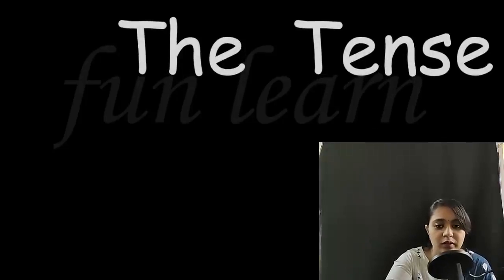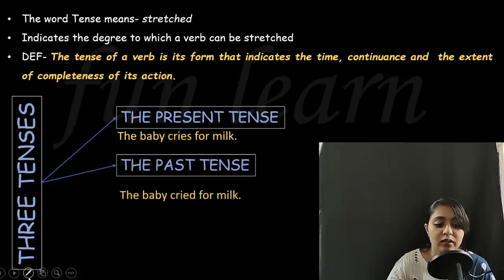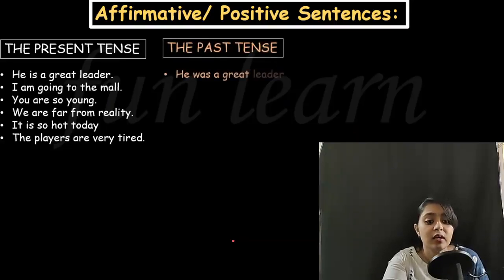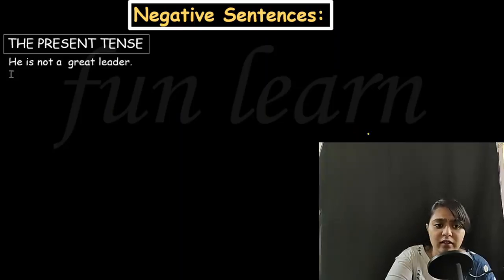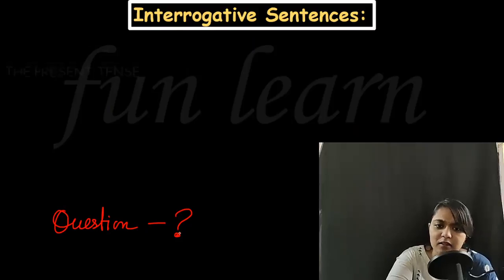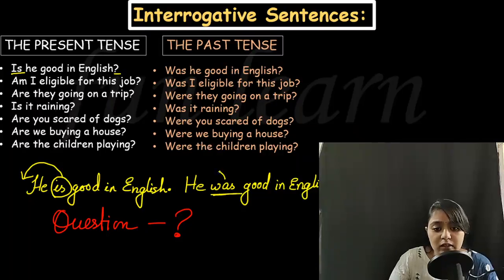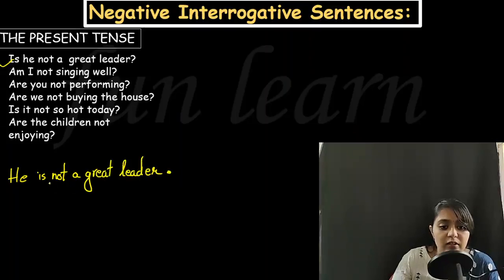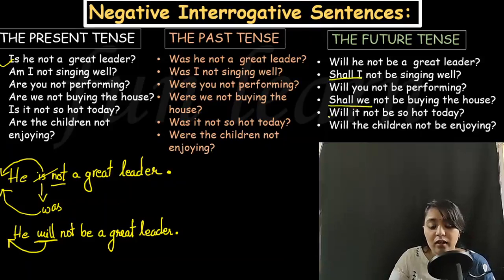Tense (काल हिंदी में ) with Examples | English Grammar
Full explanation of Present Past and Future tense